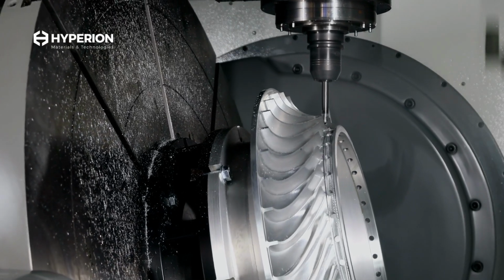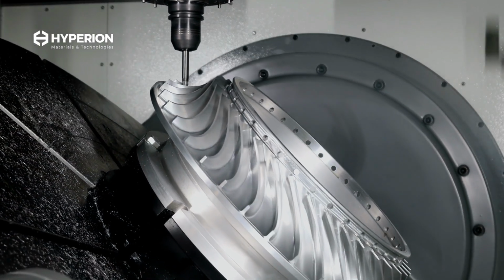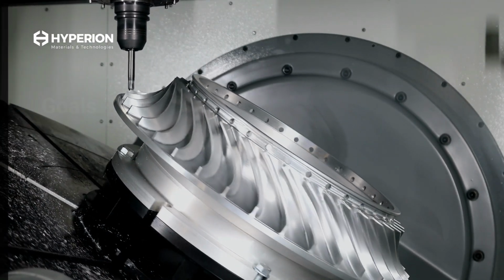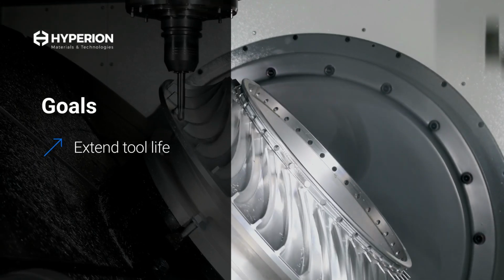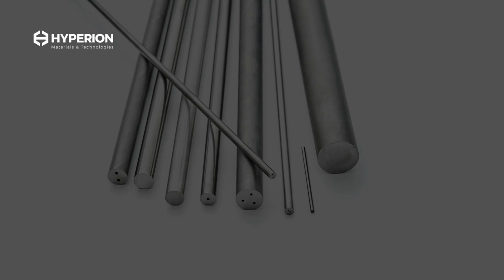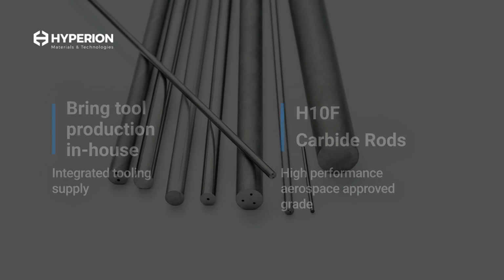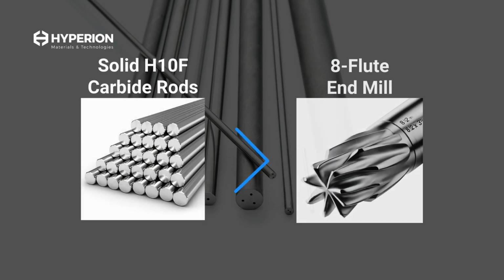Profitability Improvement with Long Lasting Tooling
Doubling Tool Life and Cutting Costs in Aerospace Manufacturing

Aerospace manufacturers face the challenge of producing highly precise turbine and jet engine components from tough materials like Rene 108. The need for cost-effective, efficient solutions is critical as manufacturers strive to meet growing demands while maintaining quality.

In this video, we showcase how Hyperion Materials & Technologies helped a leading aerospace manufacturer extend tool life and reduce production costs, all while improving operational efficiency.

Here’s what you’ll learn: 🔹 How Hyperion’s high-performance H10F carbide rods enabled in-house production of durable 8-flute end mills for machining Rene 108 components. 🔹 The impact of extending tool life by 68%, reducing tool production costs by 46%, and achieving $2.4 million in annualized savings. 🔹 How these innovations resulted in faster, more reliable component delivery, strengthening the manufacturer’s competitive edge.

Test the performance of Hyperion's carbide grade for yourself and explore how it measures up to your current tooling solutions.